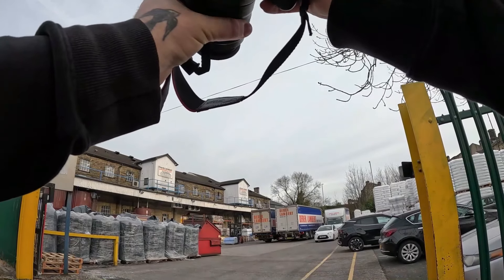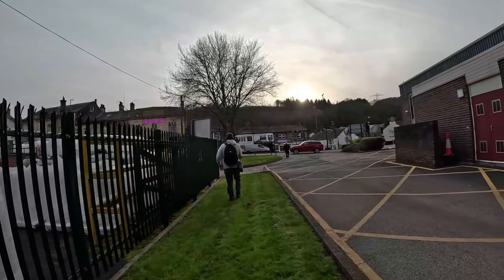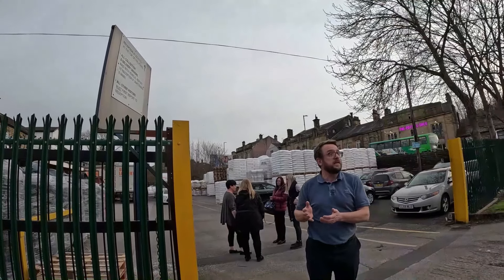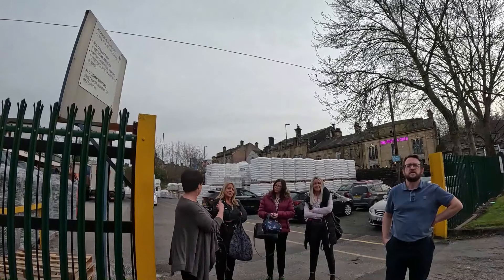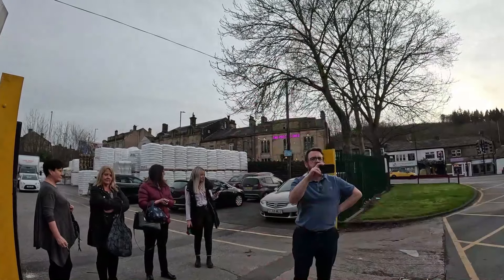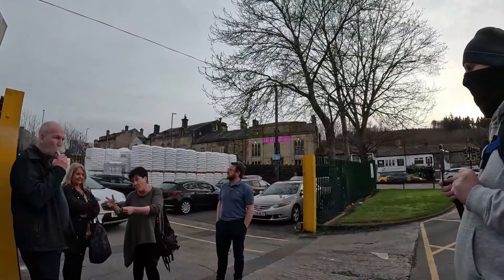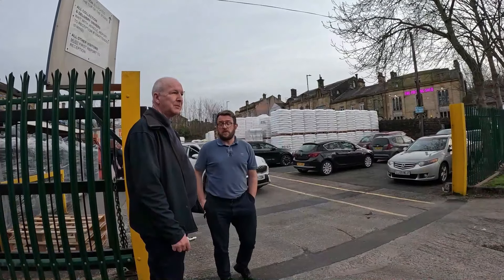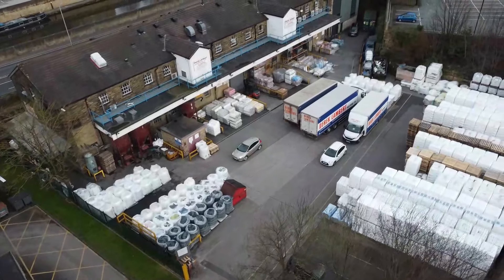FOUR KAREN'S AND A DARREN NEARLY HAVE KITTEN'S BRCAUSE OF TWO MEN WITH CAMERA'S 📷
Welcome back to the channel. Everyone in this video, we take a look at Derek Lambert in Bradford

👉 Auditing Yorkshire | Auditing All Of The United Kingdom

Joined By @WAR-22

    TO BRING NEW & EXCITING VIDEOS TO YOU'RE LIVING ROOM...